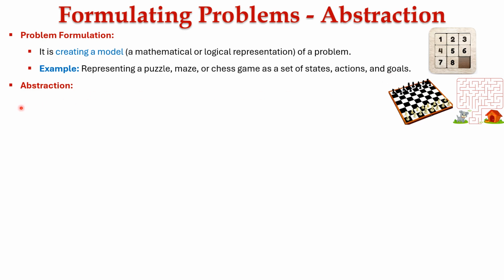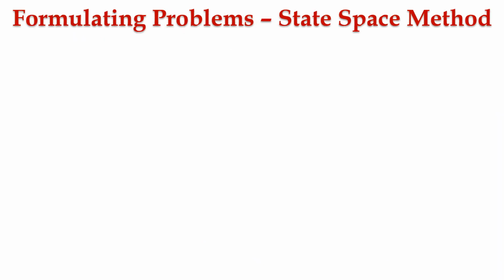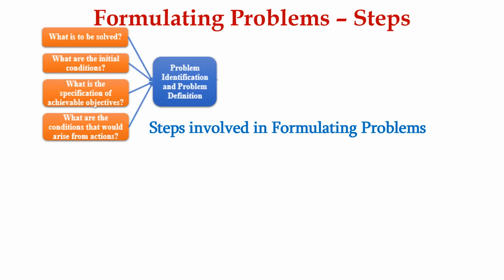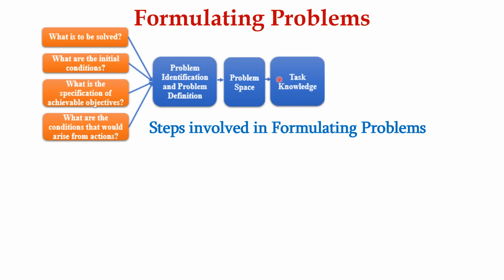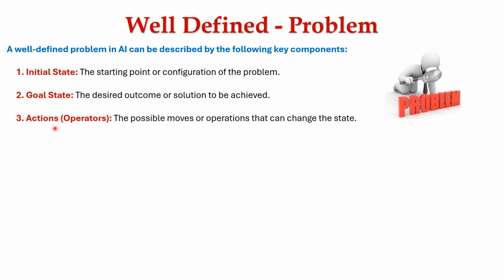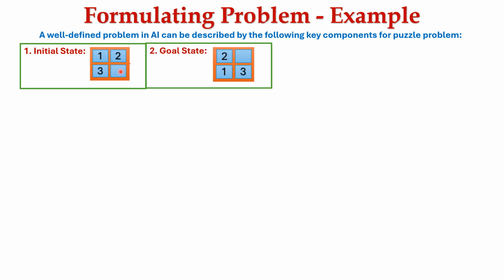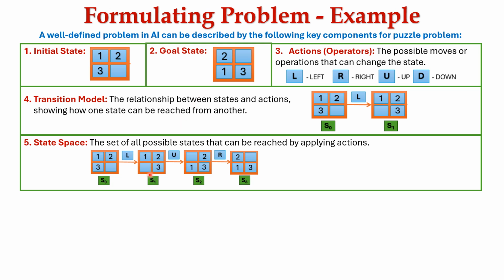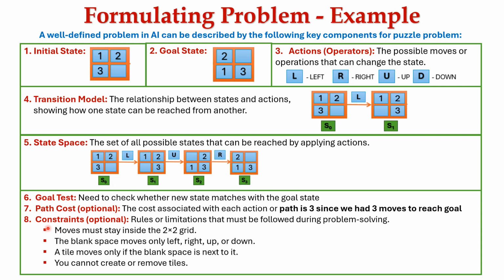Formulating Problem in AI